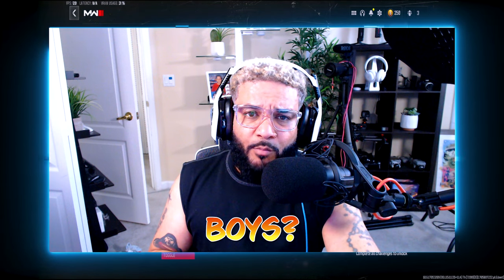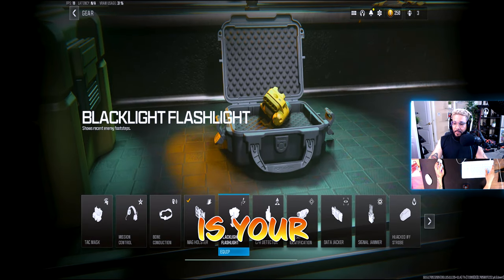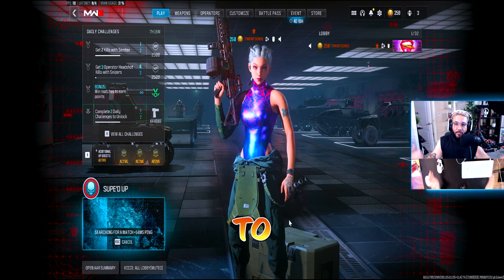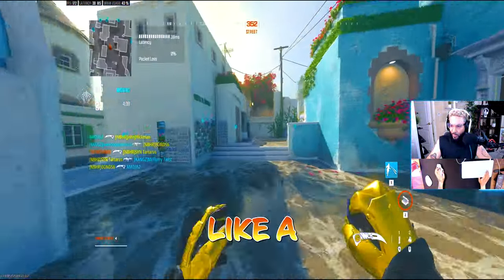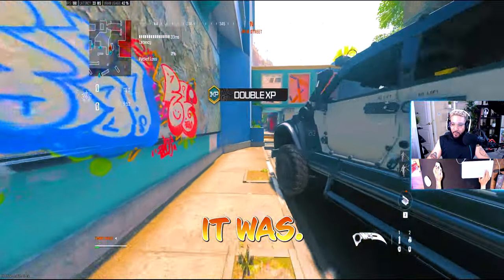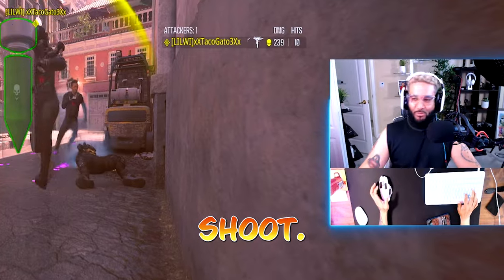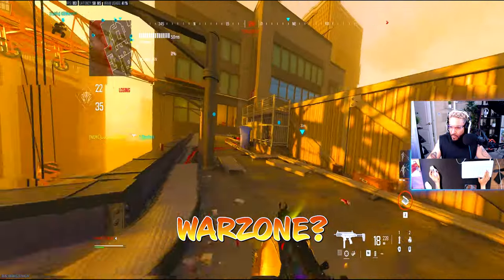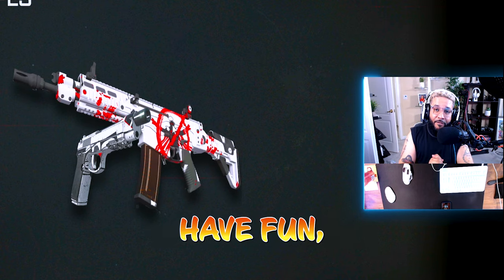CALL OF DUTY BLACKLIGHT FLASHLIGHT ( THE BOYS EVENT CAMO) 2024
HOW TO UNLOCK THE BOYS CAMO IN SEASON 1 RELOADED 2024
To unlock the Boys Camo in Season 1 Reloaded 2024, you need to complete a series of challenges and reach a specific level. First, participate in the weekly missions and complete them successfully. These missions will unlock different tiers and rewards. Keep playing and gaining experience to level up and progress through the tiers. As you climb the ranks, the Boys Camo will be unlocked at a specific level. Stay focused, put your best skills to the test, and earn that camo to show off your dedication and mastery in Season 1 Reloaded 2024

💬 Let's Get Social:
2ND YOUTUBE CHANNEL :

Video Shot and Edited by Damion Supersaad
Music and Graphics provided by
StoryBlocks